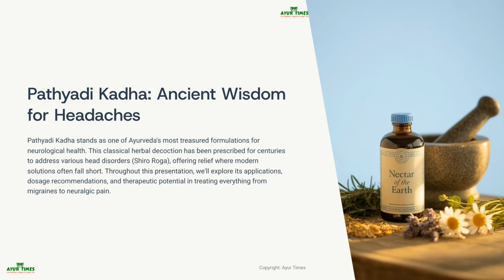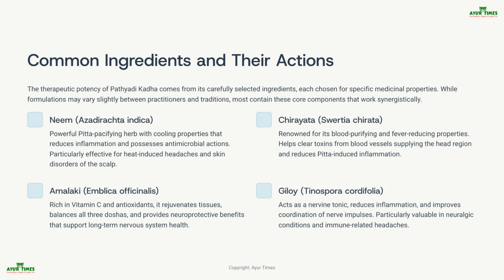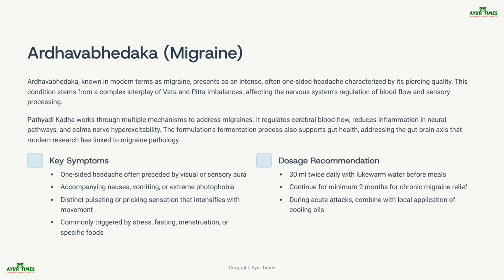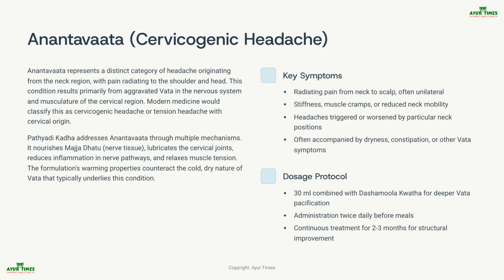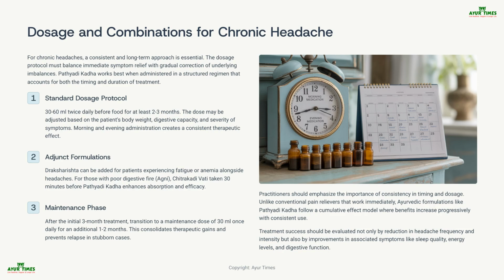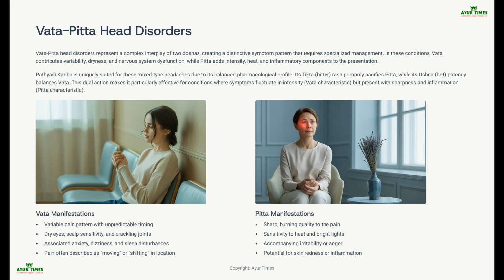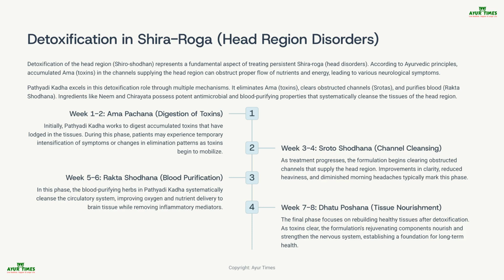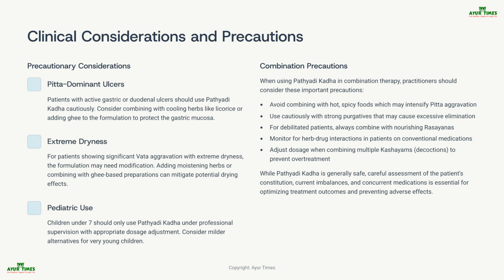The Ayurvedic Secret for Headaches They Don’t Want You to Know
Are you tired of recurring headaches, migraines, or neuralgic pain that just won’t go away?

In this video, we uncover the ancient Ayurvedic wisdom behind Pathyadi Kadha, a powerful herbal decoction known for treating a wide range of head disorders—from sun-induced headaches (Suryaavarta) to migraines (Ardhavabhedaka) and even nerve-related pain.

Discover:

How Pathyadi Kadha detoxifies and nourishes the nervous system

Its powerful ingredients like Neem, Amalaki, and Giloy

Herbal combinations for migraine, hormonal imbalances, and cervicogenic pain

Ideal dosage and administration protocols

How to balance Vata and Pitta using this Ayurvedic powerhouse

This isn’t just symptom relief—it’s root-cause healing. Join us as we explore this centuries-old remedy backed by modern understanding.

Watch till the end to learn how to safely use it and what combinations enhance its effects!

Pathyadi Kadha, Ayurvedic headache remedy, Ayur Times, migraine Ayurvedic treatment, Suryaavarta cure, neuralgic pain Ayurveda, natural headache relief, Ayurveda for migraines, herbal decoction, Pitta Vata balance, Ayurvedic medicine for head pain, cervicogenic headache Ayurveda, Pathyadi Kadha dosage, Ayurvedic detox, Shira Roga treatment

Introduction to Pathyadi Kadha

Key Ingredients and Their Actions

Types of Headaches Treated:

Suryaavarta (Sun-induced)

Ardhavabhedaka (Migraine)

Anantavaata (Cervicogenic)

Neuralgic Pain

Vata-Pitta Headaches

Chronic Headache Patterns

Dosage Protocols

Best Herbal Combinations

Detoxification & Nervous System Support

Precautions & Safety Guidelines

When to Consult an Ayurvedic Practitioner